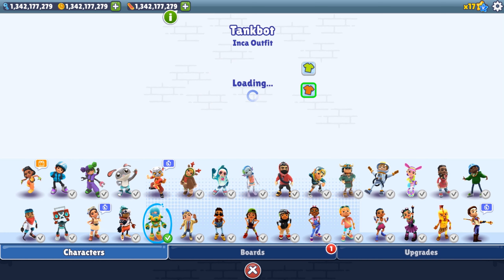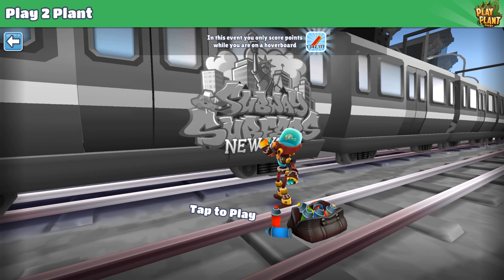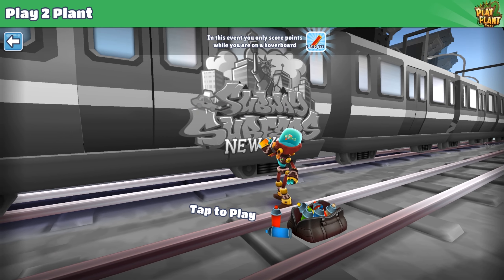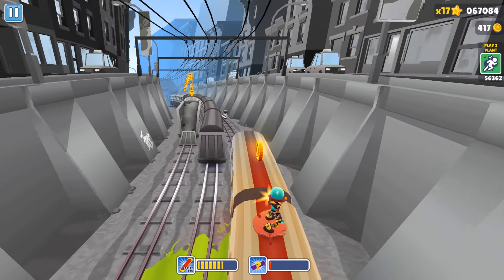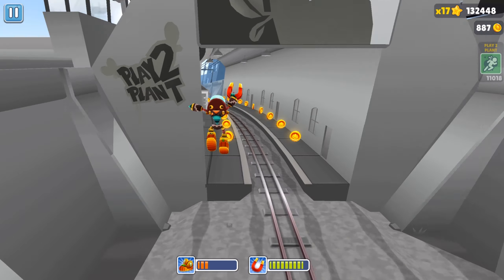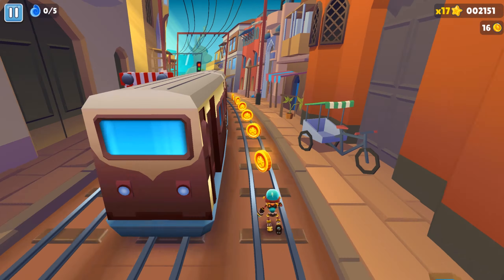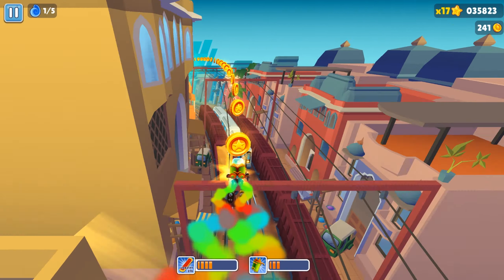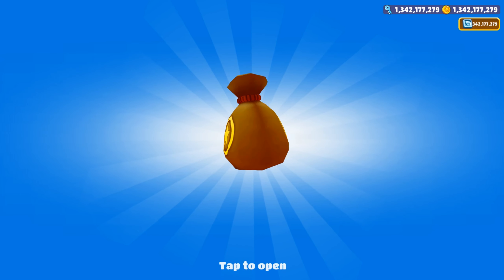Subway Surfers Mumbai - Play 2 Plant Event !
- The Subway Surfers World Tour goes green in colorful Mumbai

- Meet Alia and surf through vibrant streets on the new Aero Fish Board

- Team up with Mala, the spirited environmentalist, and drift through Mumbai on the lovely Maple Leaf Board

- Explore lush forests with Andy in his new Great Outdoors Outfit

- Complete the Play 2 Plant Challenge in New York to help plant trees in the Subway Forest and unlock the Leaf Board for free